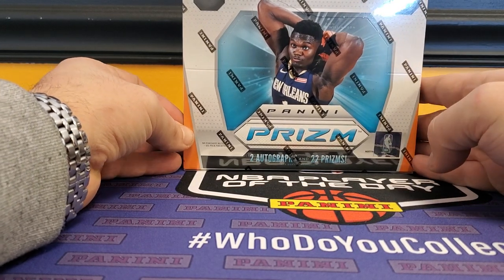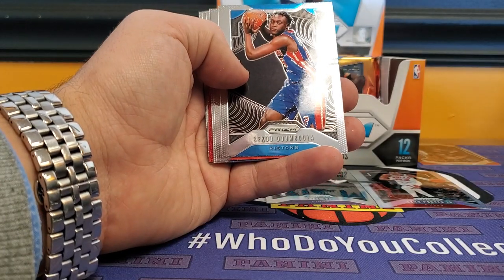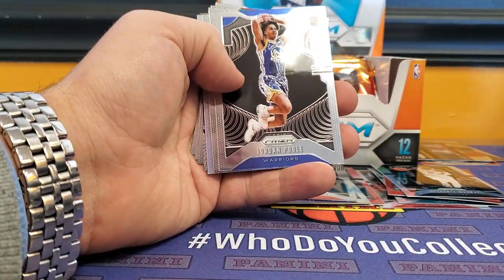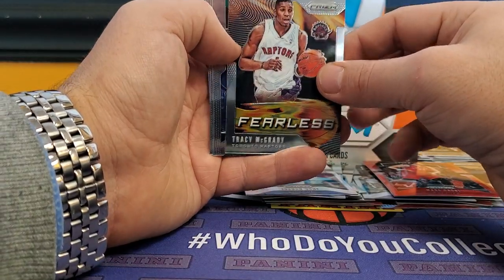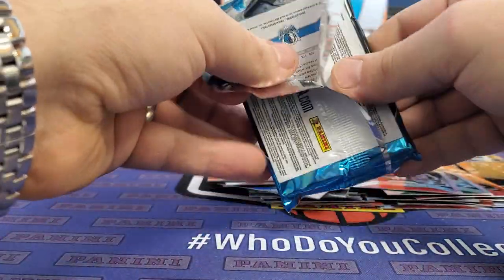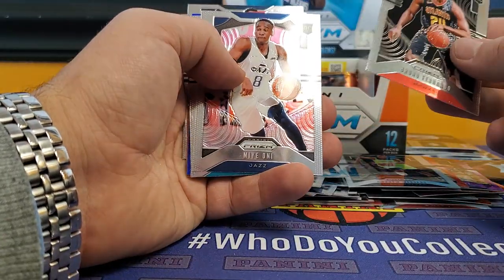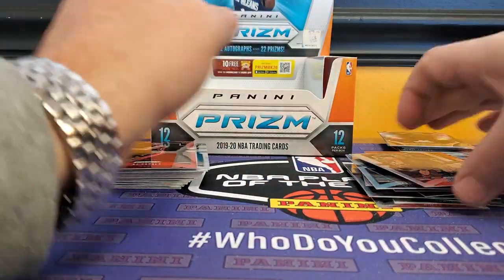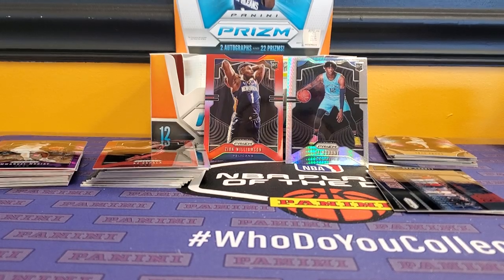NEW RELEASE! 2019-20 Panini Prizm Basketball Hobby Box! ZION & MORANT!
Box preview of the NEW 2019-20 NEW RELEASE! 2019-20 Panini Prizm Basketball Hobby Box that we are opening up here in the shop.
Silver Slugger Coins and Cards
300 S Woodruff Ave
Idaho Falls, Idaho 83401